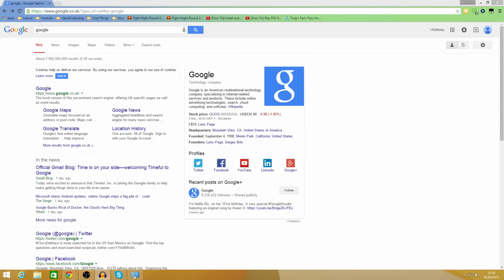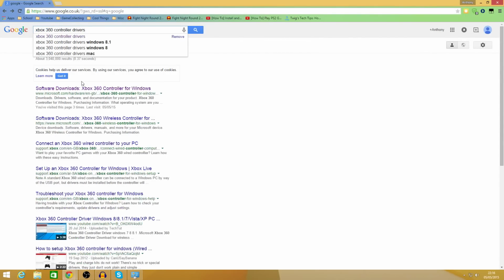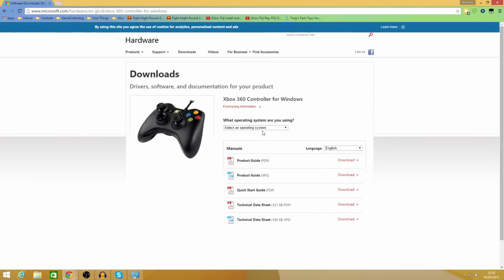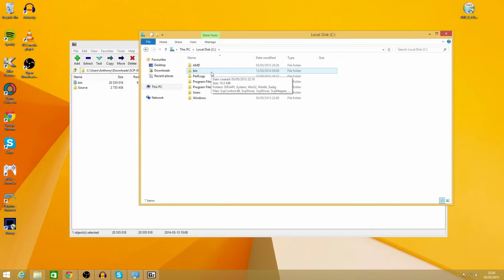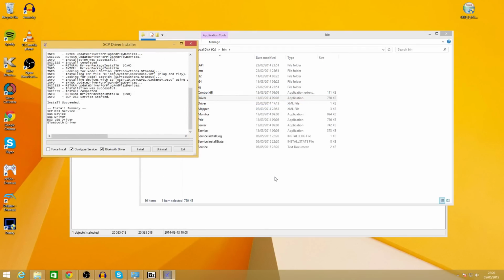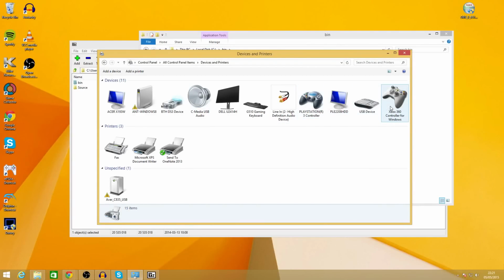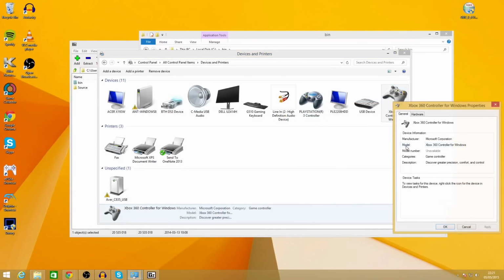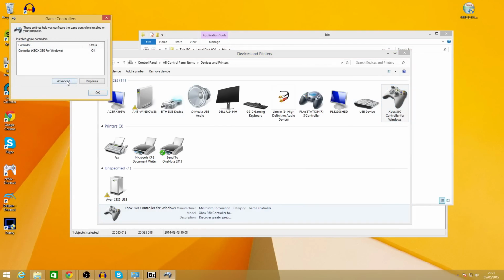How to install a Sony PlayStation 3 or 4 Dualshock controller to PC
A tutorial on how to install a Sony PlayStation 3 or 4 Dual-shock controller to PC. An alternative to motionjoy

I do lots of videos and would love to hear your comments